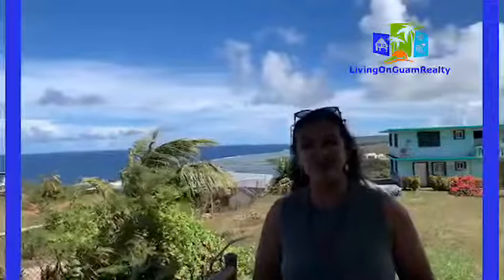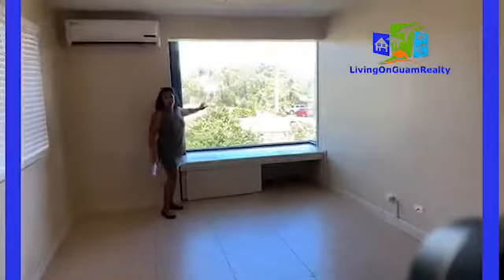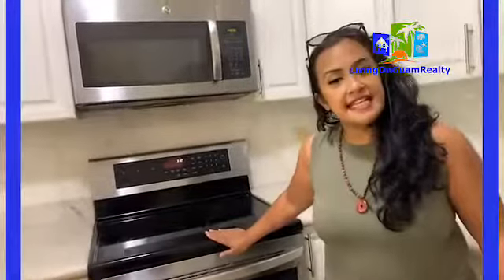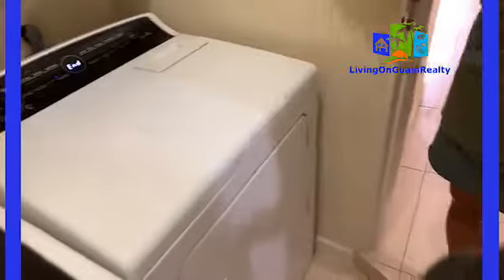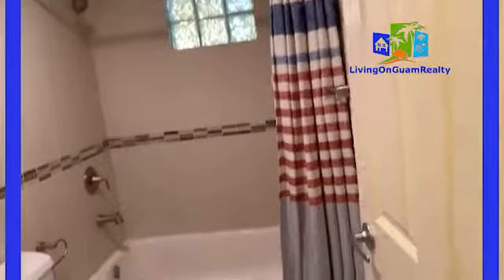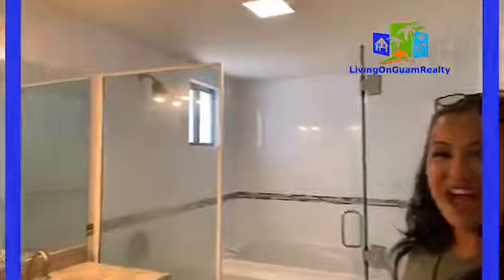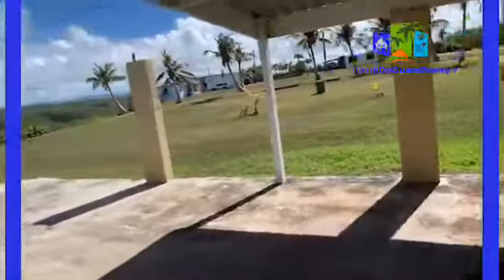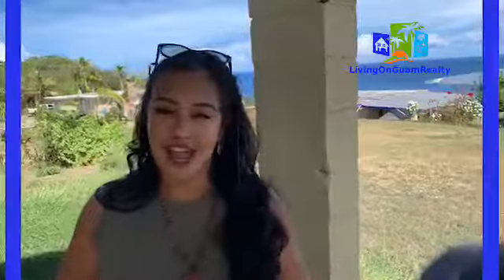Yona Home For Rent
PropertyWalkThrough at 1500! Come join NOW!
Property Feature:  House  for RENT in YONA; close to Big Navy, Polaris Point and Naval Hospital.

Most people love to look at homes, but are hesitant to call a Realtor to ask if they can see a home.

So, I'm bringing the home tour to you.

I'm going to LIVE stream a property walkthrough.
You'll get to see the property as I see it. No fancy camera, no light setup, just the real deal in real time.

Ask questions, make comments and even suggest homes to see in the future.

Ready?